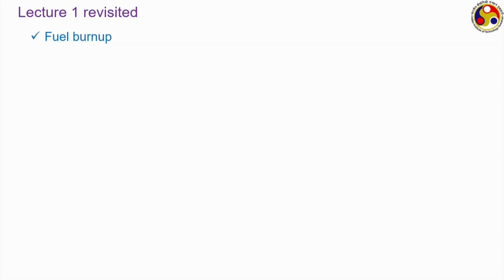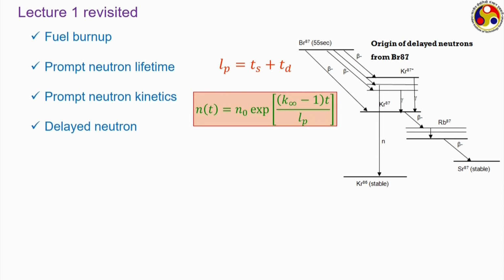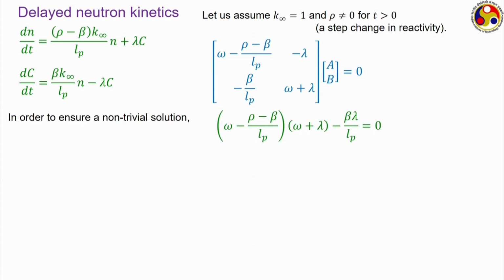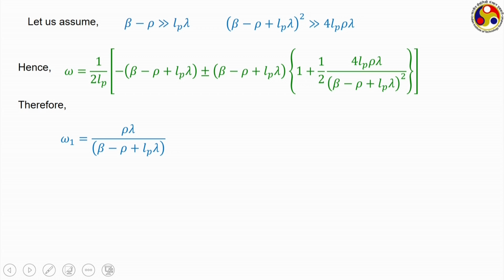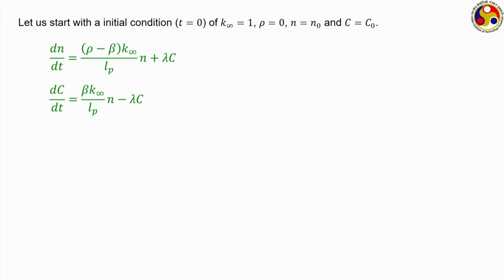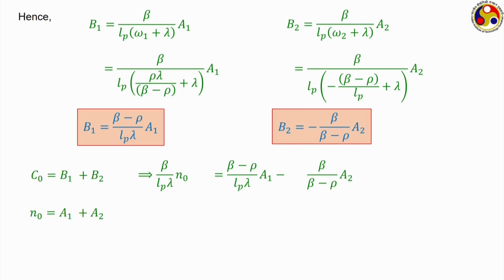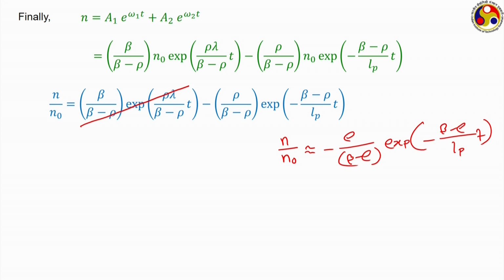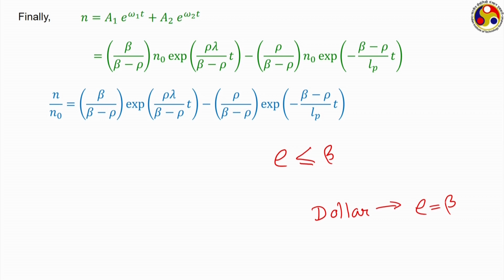Delayed neutron kinetics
Reactor control: Typical reactivity balance, Reactor control system, reactor shut down mechanisms.

 To access the translated content:
1. The translated content of this course is available in regional languages.
 2. Regional language subtitles available for this course
 To watch the subtitles in regional languages:
 1. Click on the lecture under Course Details.
 2. Play the video.
 3. Now click on the Settings icon and a list of features will display
 4. From that select the option Subtitles/CC.
 5. Now select the Language from the available languages to read the subtitle in the regional language.